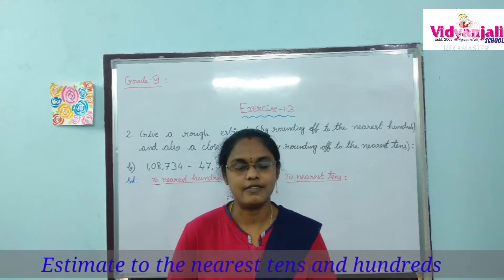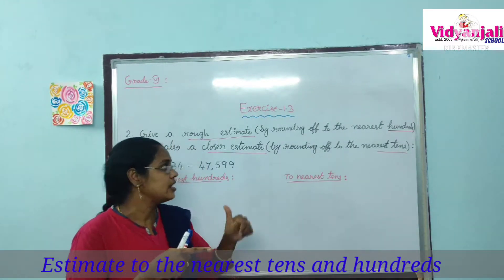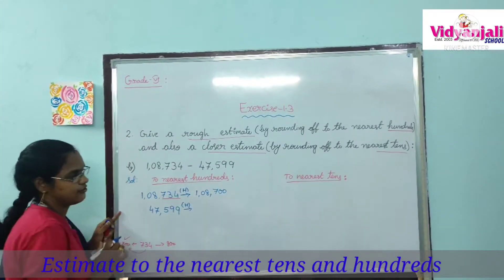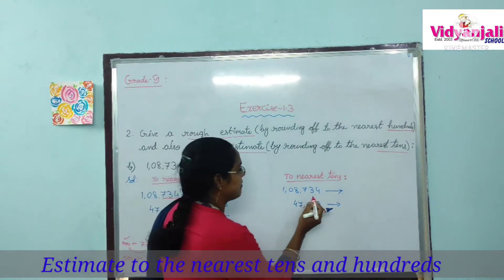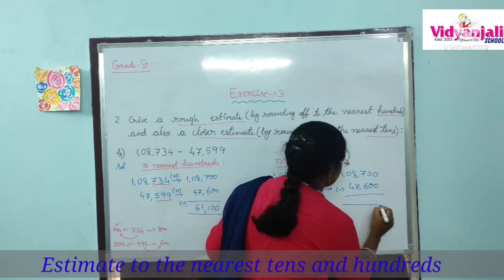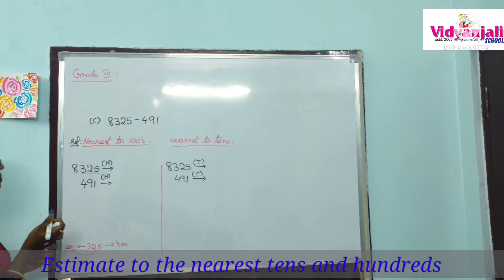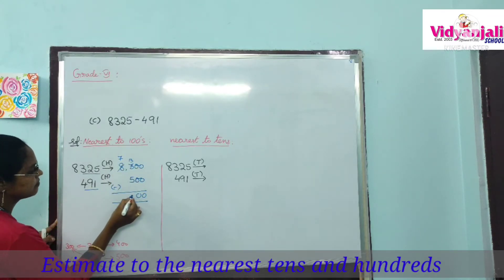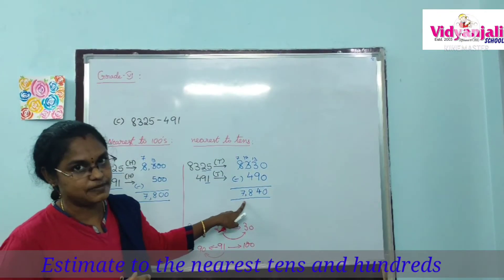Ncert, Grade 6, Chapter 1, Exercise 1.3, 2nd roman (b), (c), (d) bits (17-06-2021)